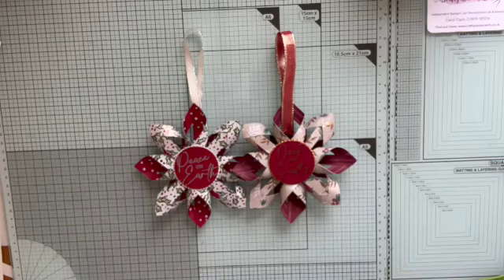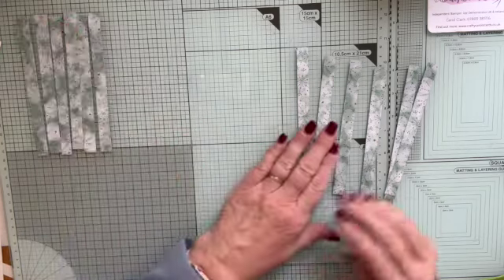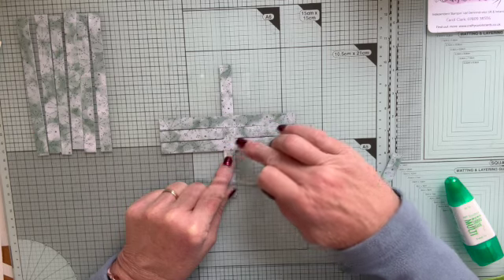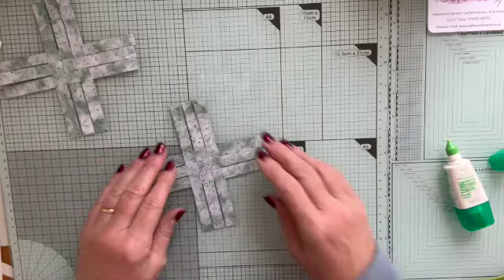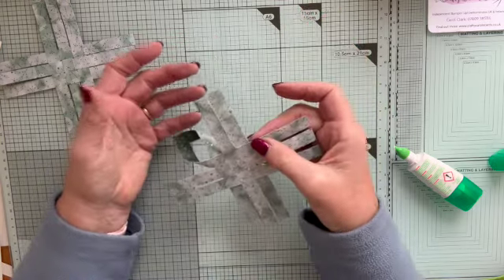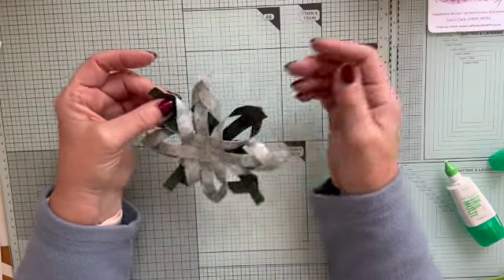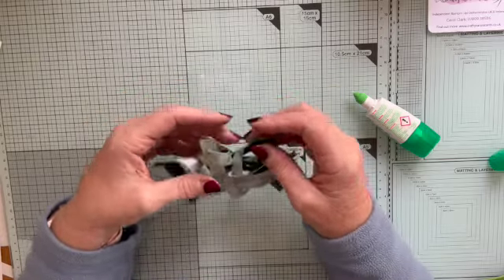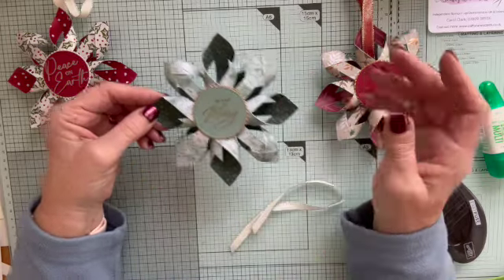How to make a Star Decoration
In today’s video, I show you how to make a beautiful star decoration out of just one sheet of 6” x 6” DSP. This star can be used either as a decoration, as a present topper or even as a table centrepiece - your choice! Thank you to my lovely upline Gillian who showed me how to make them.

You can find more information in my blog at craftycarolscards.co.uk/star-decoration/